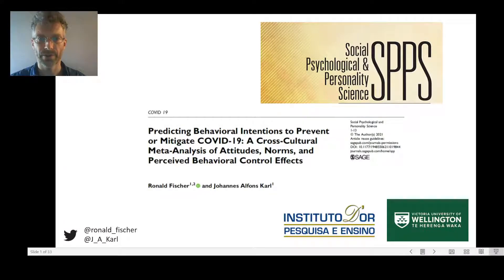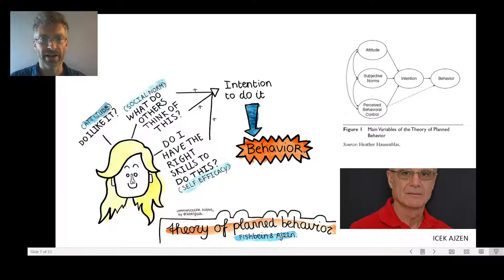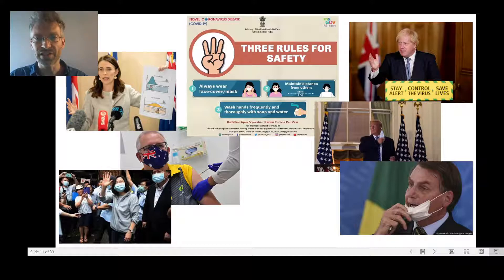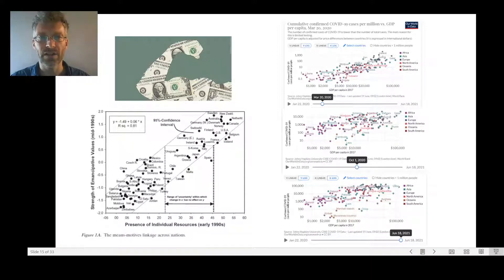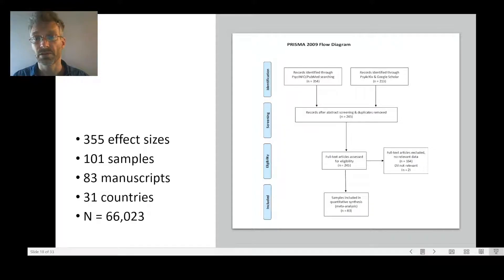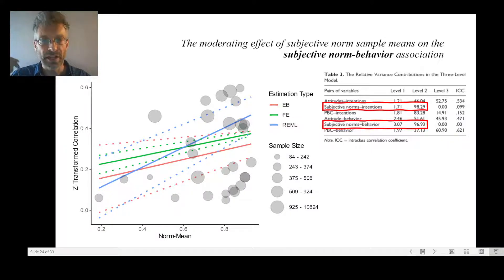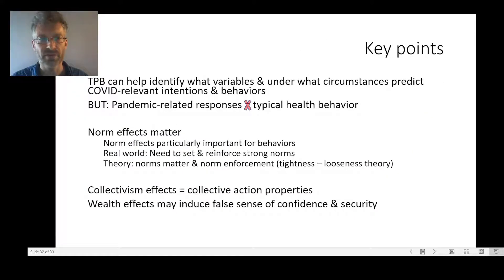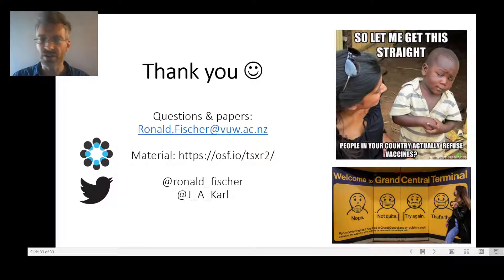Quick overview of key findings from a meta-analysis & COVID-19 behaviors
I present some key findings of our recently published meta-analysis to understand motivations to comply with protective behavior or get vaccinated.